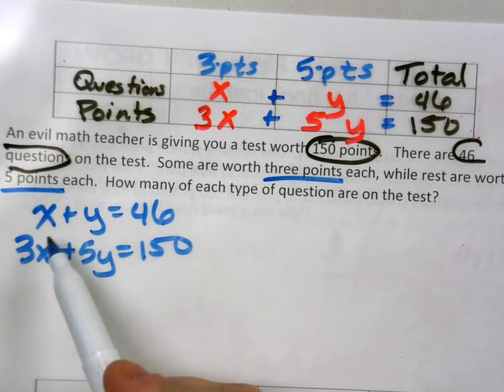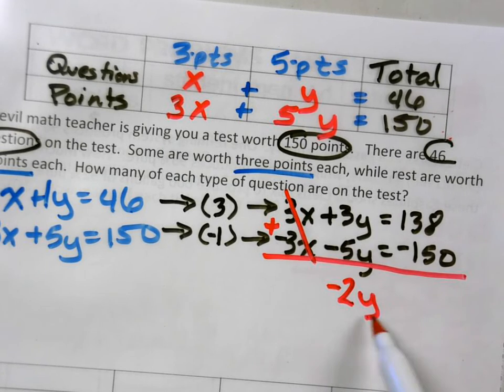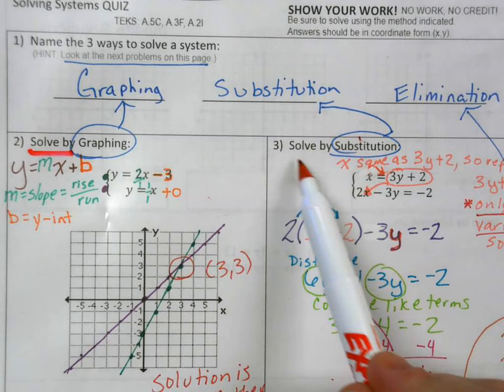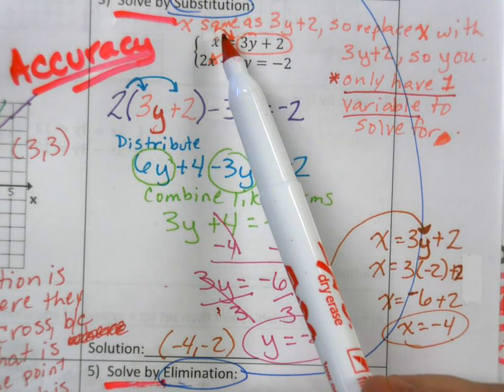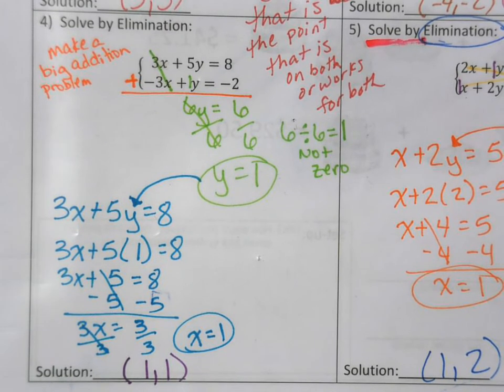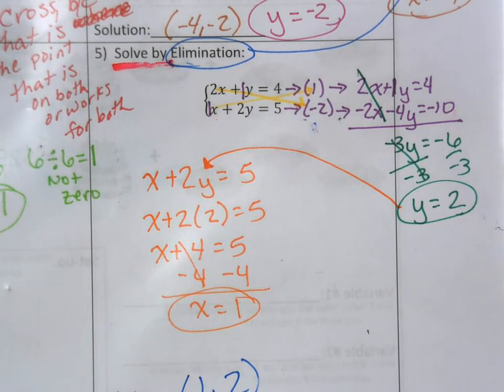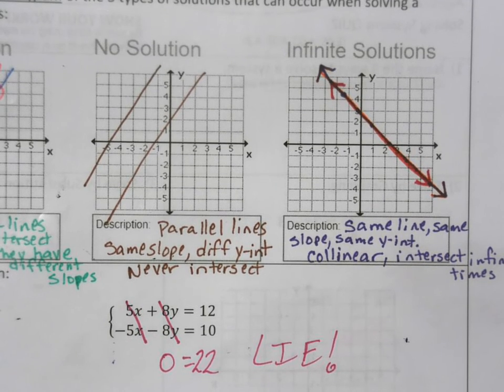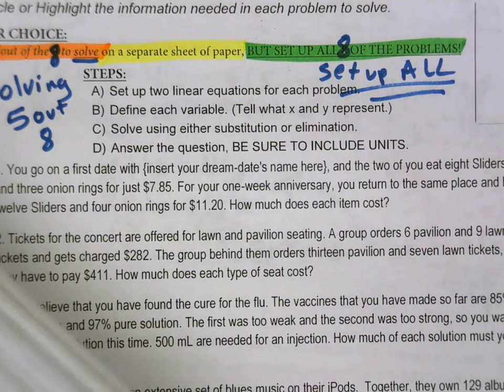4.2.5 Last Word Problem Example & Go Over Quiz (Part 1)